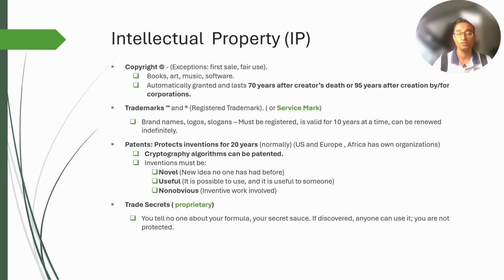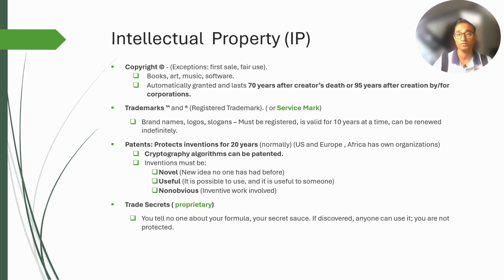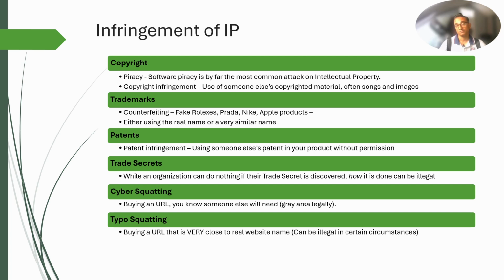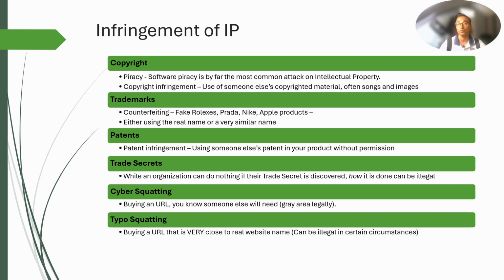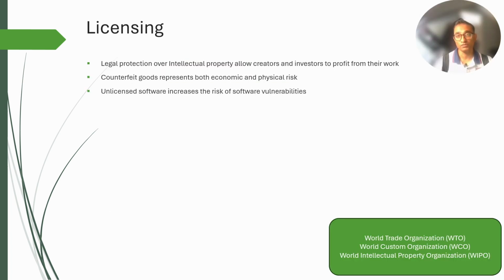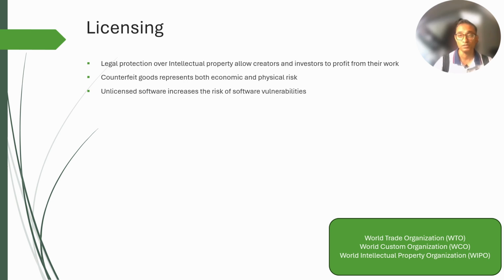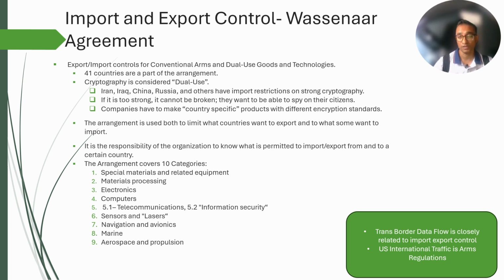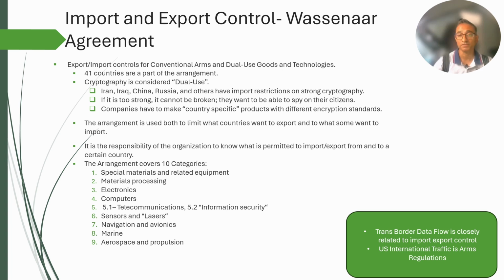SRM_Video_9_Intellectual Property and Infringement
CISSP Domain 1 - SRM Intellectual Property and Infringement. Intellectual property (IP) encompasses legal rights protecting creative works, inventions, and proprietary information, including patents, trademarks, copyrights, and trade secrets. In cybersecurity contexts, IP protection involves securing source code, algorithms, technical documentation, and confidential business processes through access controls, encryption, and non-disclosure agreements. Infringement occurs when unauthorized parties use, reproduce, or distribute protected IP without permission. Organizations must implement robust security measures to prevent IP theft through insider threats, cyberattacks, or industrial espionage.